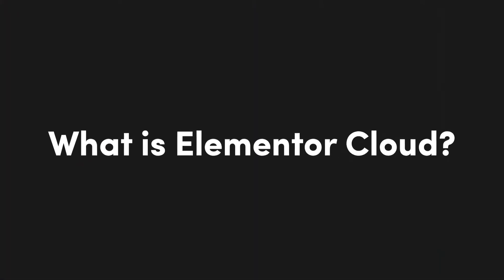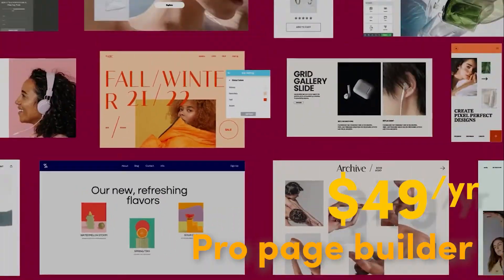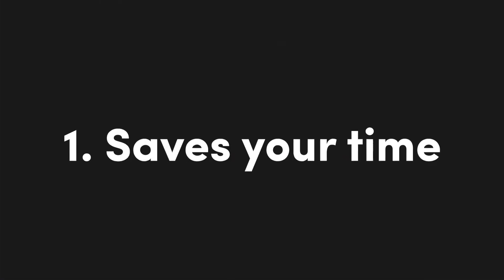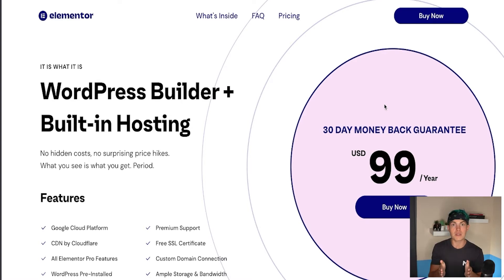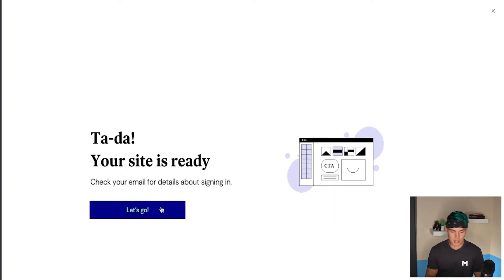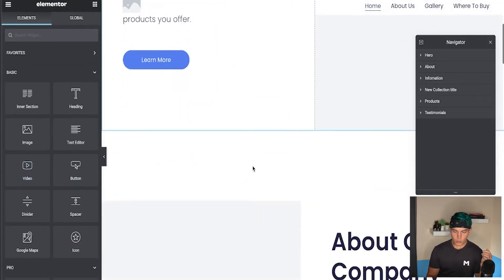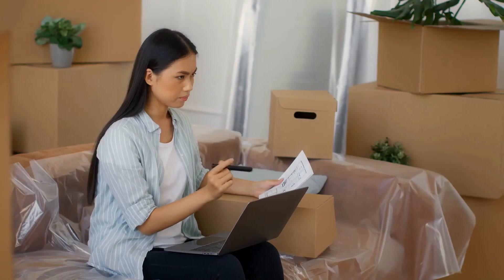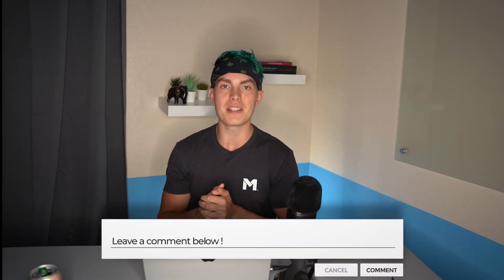What You MUST Know About Elementor Cloud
In this video, we provide a full review of the Elementor Cloud platform along with the most essential information you must know about this website builder before deciding whether to use it.

My top tips, tools, and strategies for small businesses to make more money (and keep more of it!). Delivered to you in 5 bullet points once a week.

Thank you for the support!  Everything in this video is based on information we learned from online resources, our own experiences, and books we have read.  Please do your own research before making any important decisions.  You and only you are responsible for any and all digital marketing decisions you make.